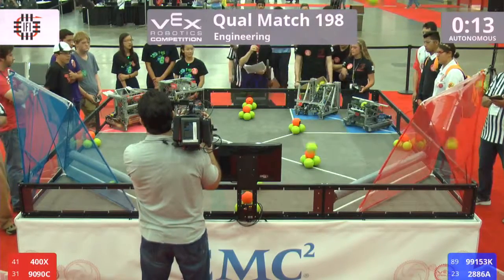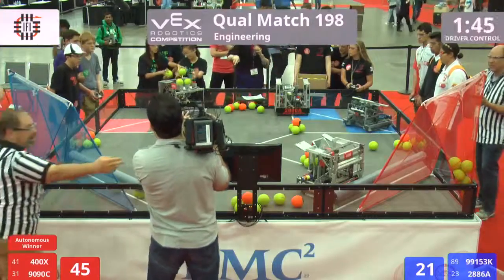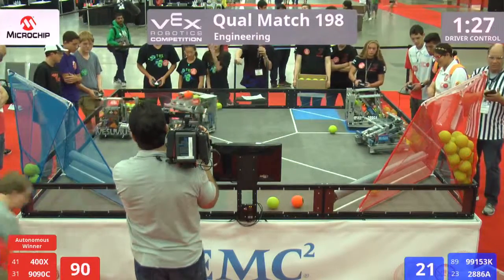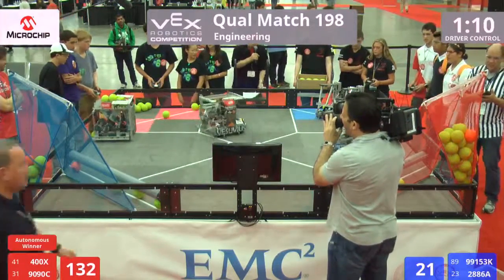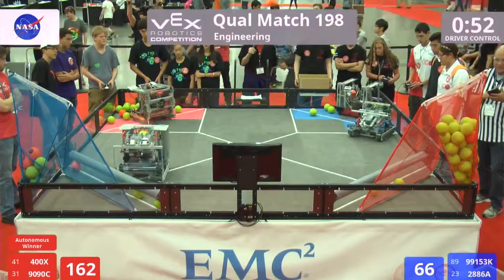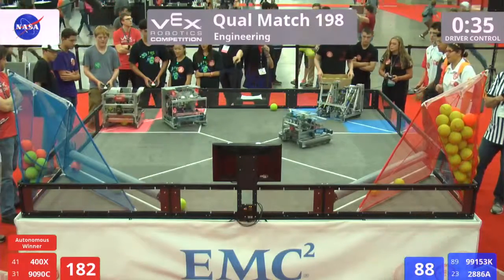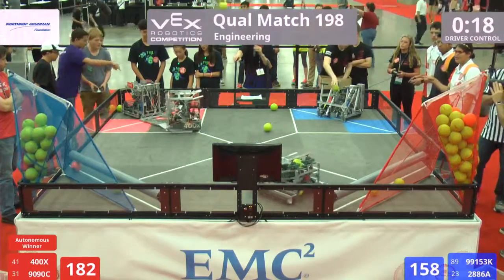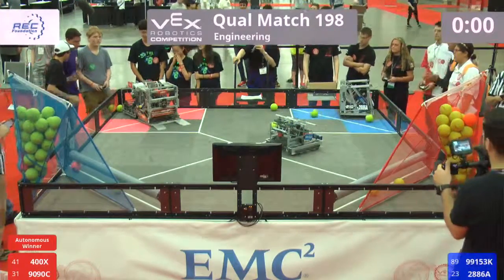VEX Worlds 2016 - VRC High School - Engineering - Qual 198 (400X 9090C) 232 vs 248 (99153K 2886A)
Red - Score 232:
400X - Floyd IV - Vesuvius (Galveston I.S.D. Robotics, Galveston, Texas, United States)

9090C - T-VEX (The Mandarin Chinese School, Arlington, Texas, United States)

Blue - Score 248:
99153K - CECYT No. 6 Chihuahua (COLEG. DE EST. CIENT. Y TECNOLOG DE CHIHUAHUA, CHIHUAHUA, Chihuahua, Mexico)

2886A - Bull Dawgs A (John Hardin High School PLTW, Elizabethtown, Kentucky, United States)
||  Engineering Rank:16 . Wins:7 . Loses:2 . Ties:1  . WP:15 . SP:1970